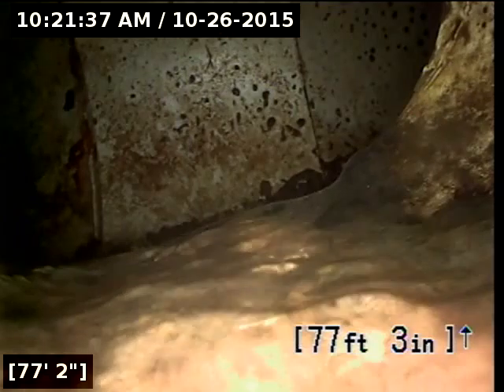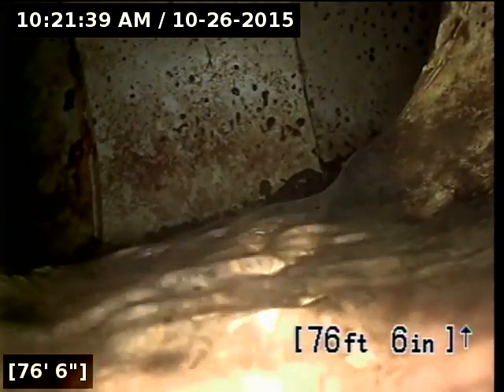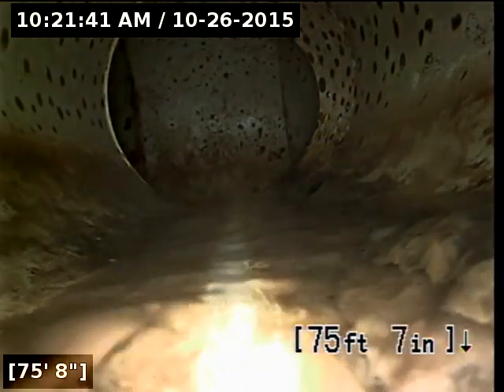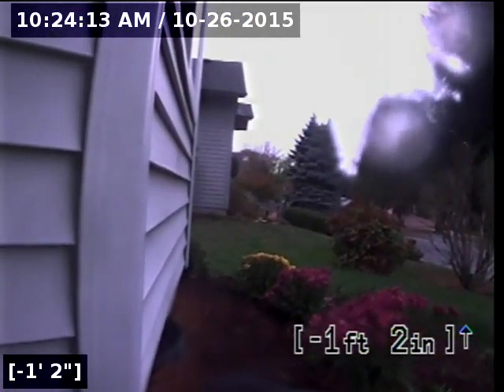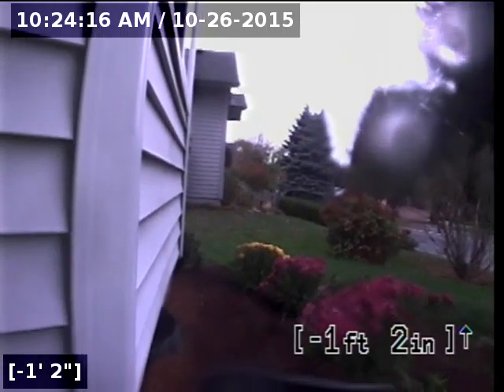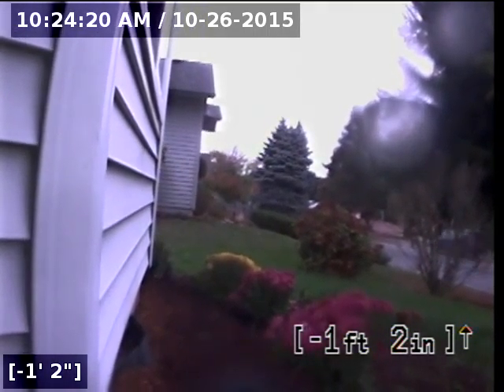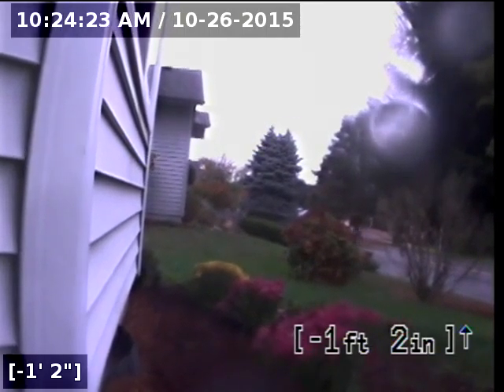8406NE 58th St